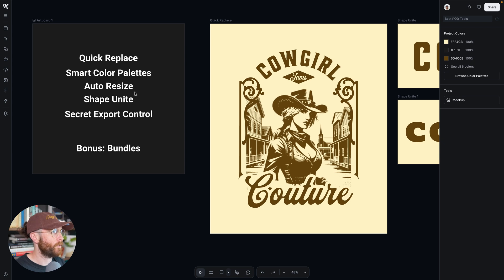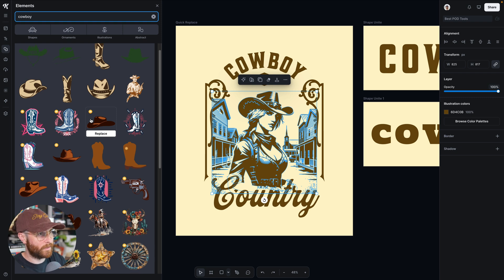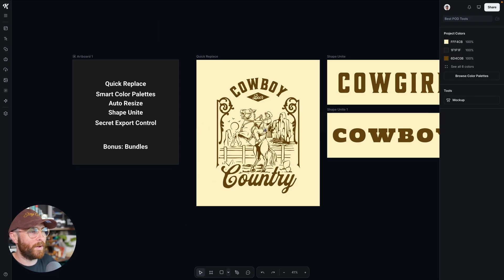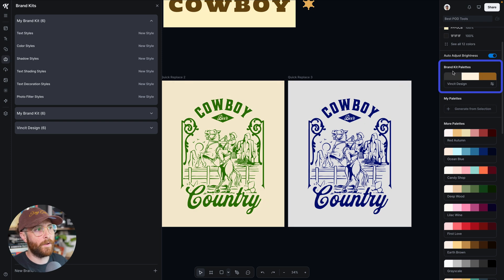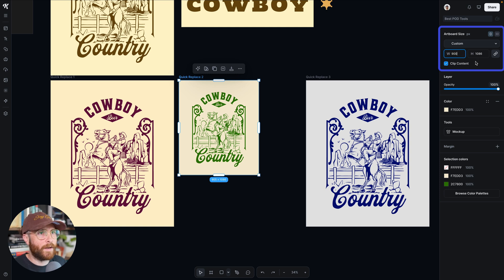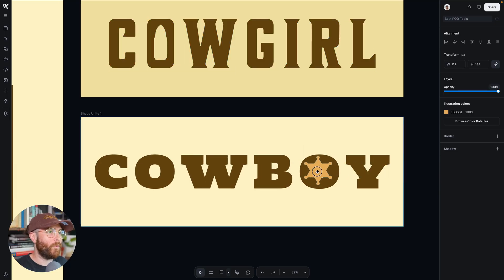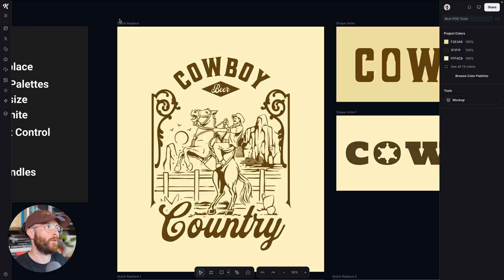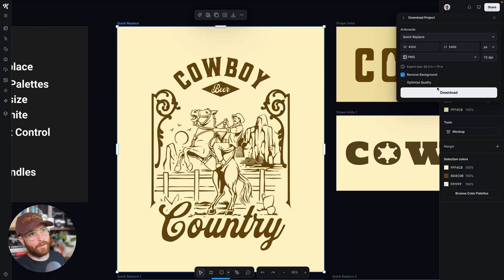5 Kittl Features That Are Perfect for Print On Demand Sellers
In this video, Drew is showing you five of the best features that Kittl has to offer for print on demand, amongst so many others. While we have amazing templates, fonts, illustrations, and much more, we offer a lot of different features that will help you in your workflow, and you should know about all of them!

🕰️ Timestamps For This Video:
0:00 5 Kittl POD Features
0:20 Quick Replace
3:30 Smart Color Palettes
5:00 Auto Resize
7:00 Shape Unite
9:00 Quick Export Settings
12:15 Bonus Feature